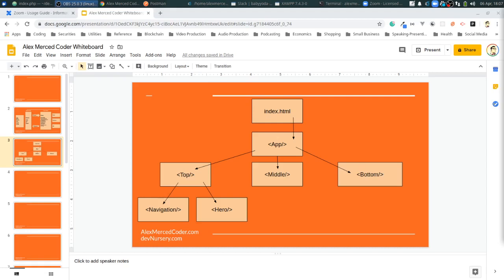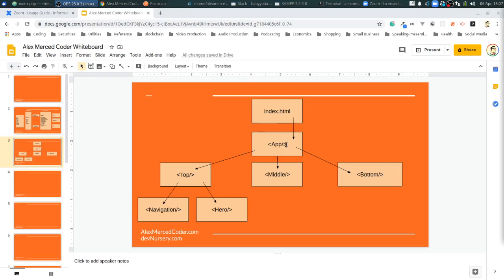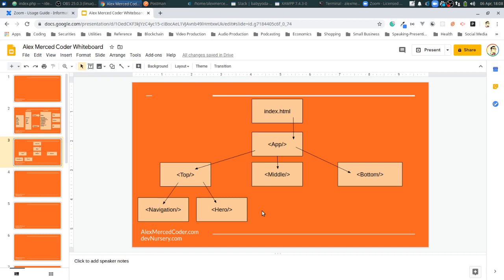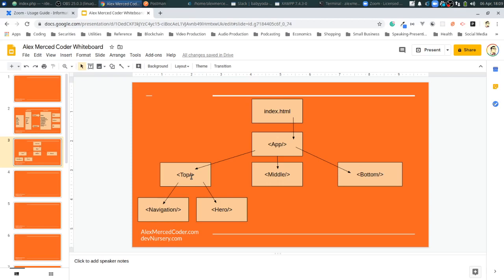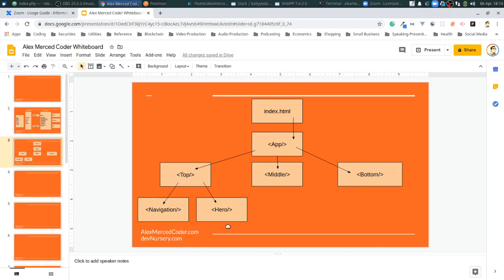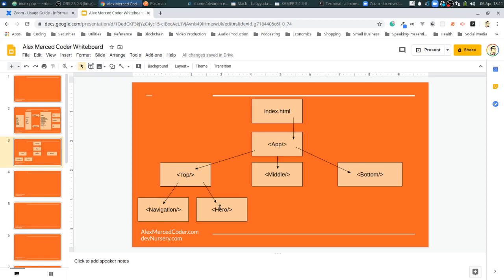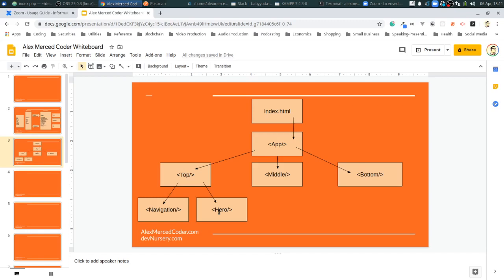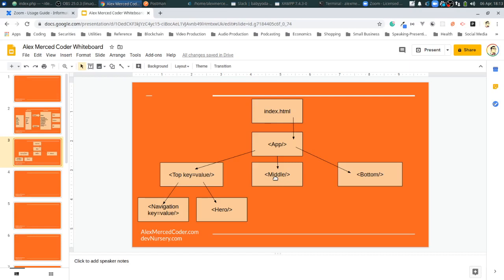AM Coder - Thinking in React - Conceptual Breakdown